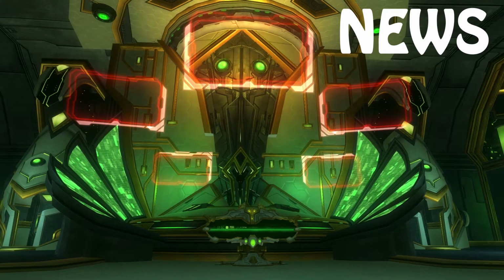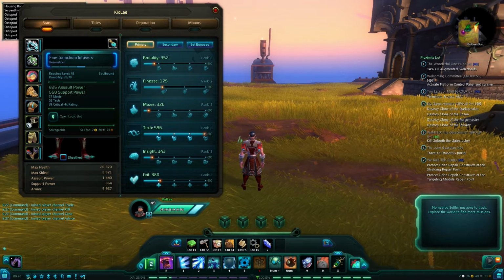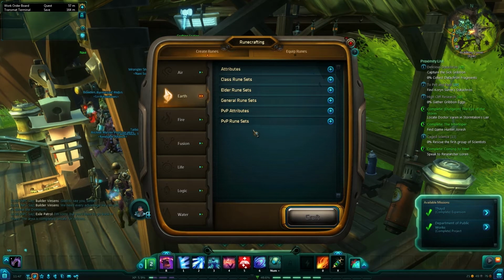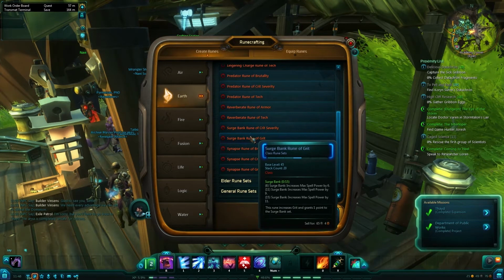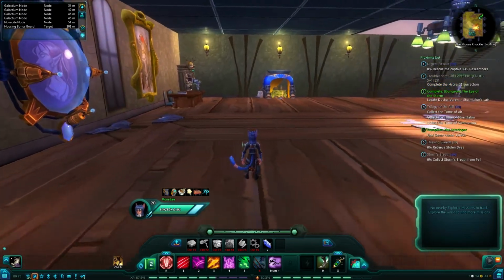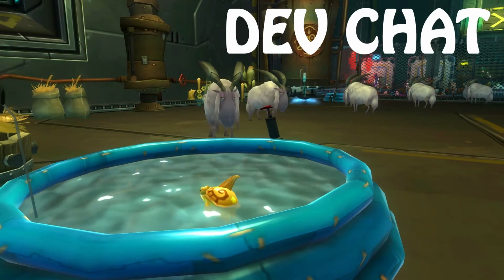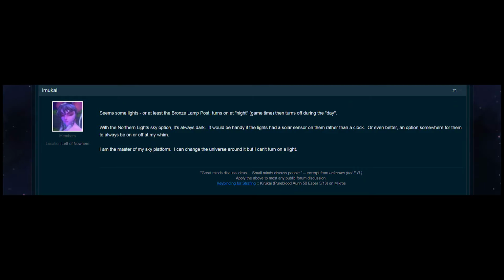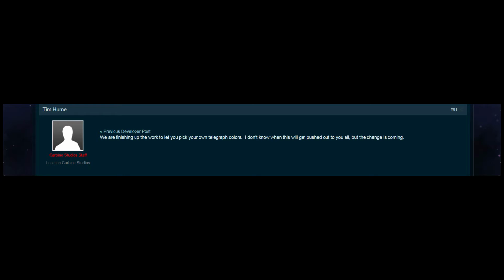WildStar - Intergalactic News Network - Ep14 Rune Changes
EP14 - The week of 08/16/14. Wildstar, News, Commentary, and Q&A.